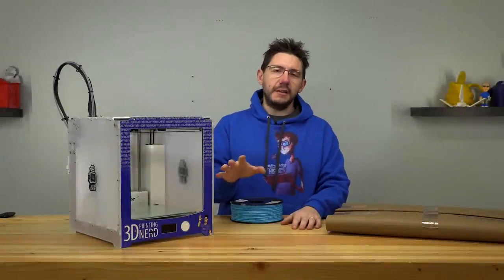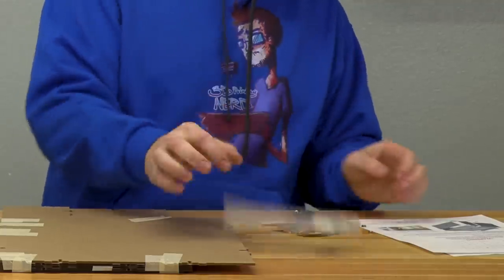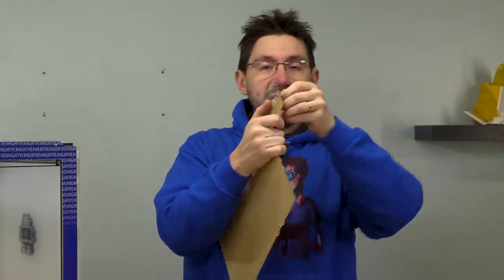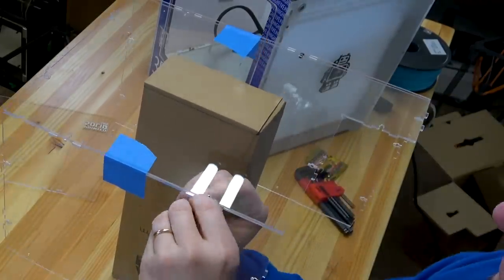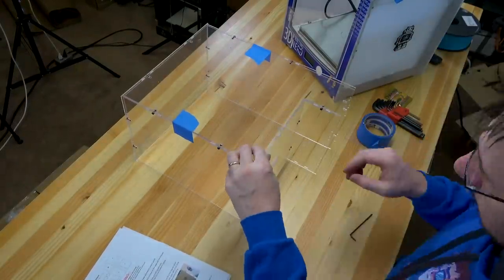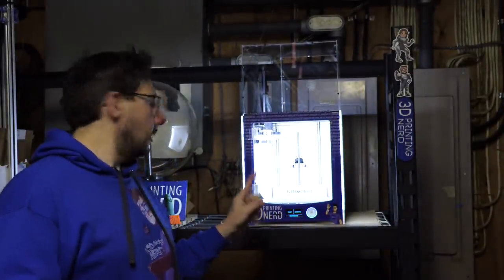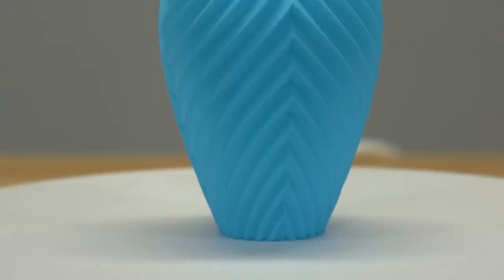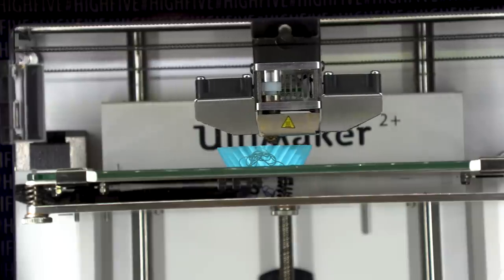3D Printing ABS In The Cold! // Assembling and Testing a 3D Printer Enclosure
Perfect ABS prints are easier when you have a 3d printer enclosure, and in this video I unbox, install, and tested out the Printed Solid enclosure kit for the Ultimaker 2+, available from Matterhackers.

++ Bitcoin: 1L4D7HZ198DHfYyfcKim11cPV1pSvkBzQA
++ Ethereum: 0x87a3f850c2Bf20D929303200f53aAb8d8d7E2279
++ Litecoin: LeMZvR4WUCngynZ4D8h2BDUQdqS1GdBwK2

509 NE 165th st
Shoreline, WA 98155
USA